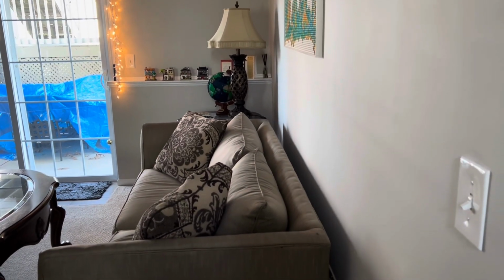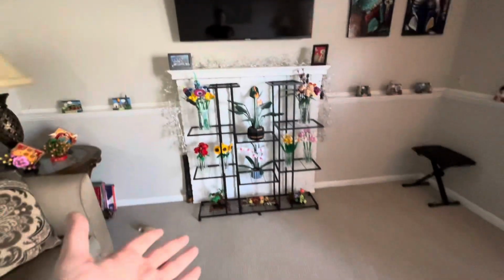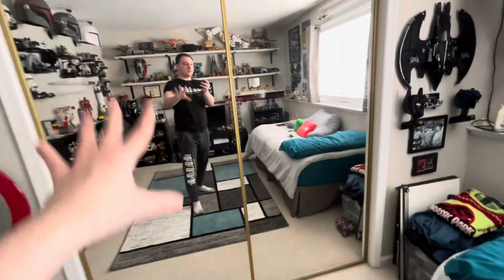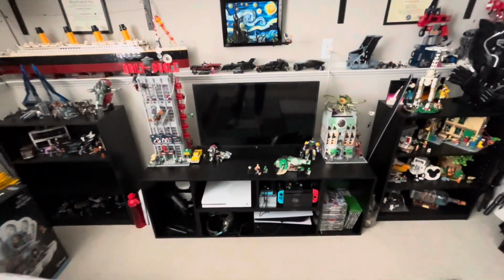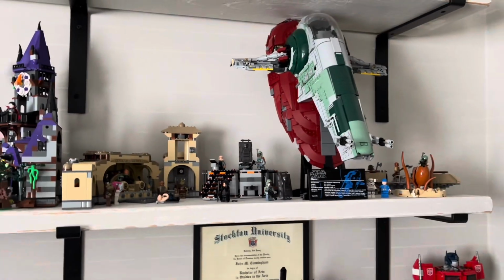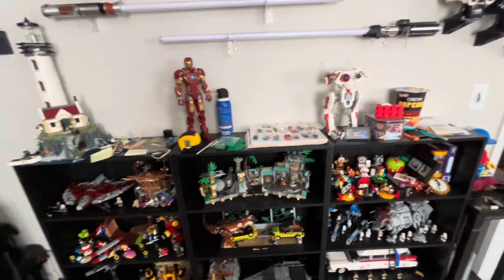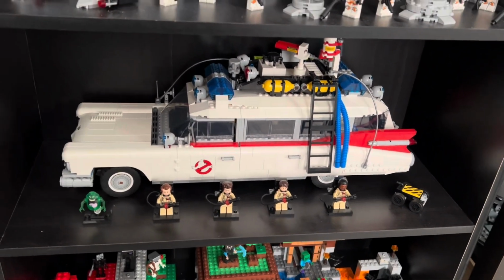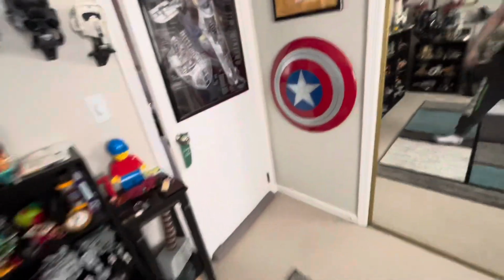300 SUBSCRIBER MILESTONE ROOM/LEGO COLLECTION TOUR (2023)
300 Subscribers, something I didn’t think I’d get to anytime soon. Thank you to all those who got us here from every like, view, and subscription in itself, I appreciate you. Take a look at my unhealthy obsession and stick around for more mediocre commentary and content! 👍🏻

BP3dPrintShop (LEGO Stands/Wall Mounts)